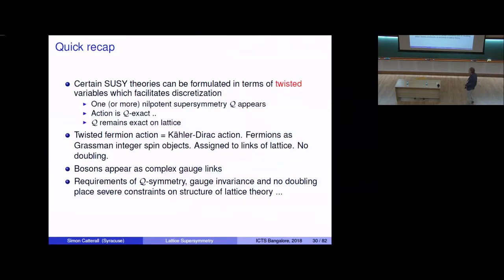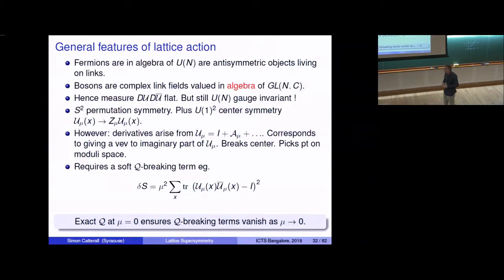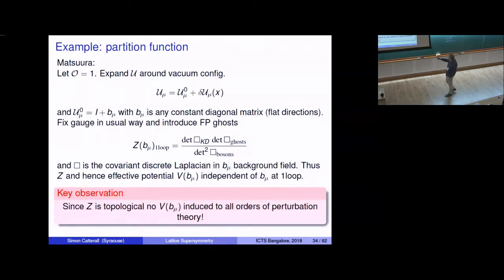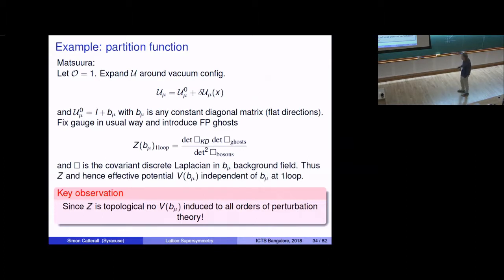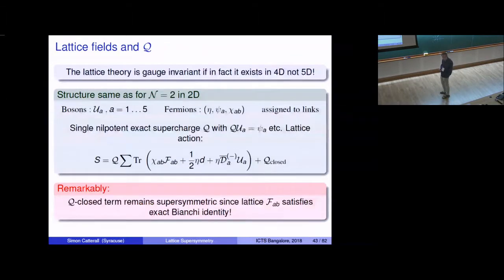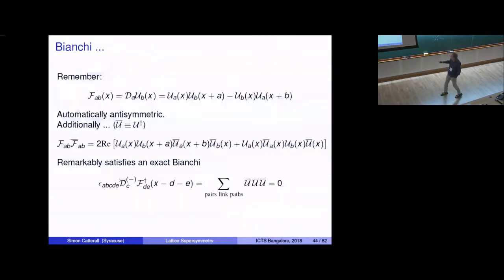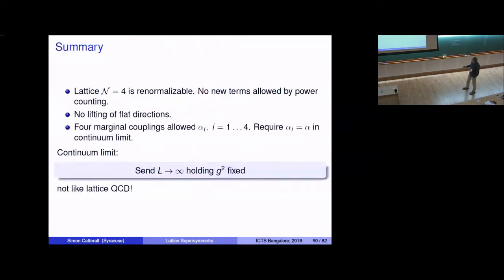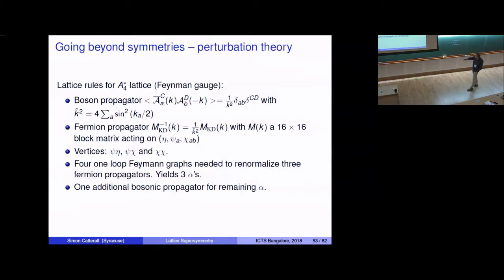Lattice Supersymmetry III by Simon Catterall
0:02:42 Lattice Kahler-Dirac = reduced staggered fermions
0:06:39 General features of lattice action Fermions are in algebra of U
0:11:03 Topological Observables
0:13:28 Example: partition function Matsuura: Let O = 1. Expand & around vacuum config.
0:16:10 Flat directions ...[B,,
0:21:40 Sign problem
0:23:21 Summary so far ..
0:24:32 Higher dimensions
0:26:42 N = 4 YM from twisted 5D theory
0:29:20 Twisted supersymmetry
0:30:21 Twisted 5D action
0:32:26 Proceeding naively ... Assume a 5D hypercubic lattice.
0:34:08 Lattice fields and
0:35:16 Bianchi ...
0:37:00 What is this 4D lattice ? ans: A; Need 's pa = 0.
0:41:06 More about the A; lattice Basis vectors
0:42:08 Lattice symmetry
0:44:06 Symmetries and Counterterms
0:46:41 Computation of effective potential
0:48:08 preserving real space RG (Giedt, SC)
0:50:01 Blocking Determining Match eg. (1.1) and (2,2) Wilson loops on fine and blocked lattices
0:50:54 Going beyond symmetries - perturbation theory
0:51:58 Example: chi-chi propagator
0:53:01 Why so simple
0:54:36 Additional twisted supersymmetries Construction preserves @ but breaks at O
0:55:52 On lattice
0:58:00 Pfaffian phase volume dependence
1:01:41 Why is sign problem so mild ..
1:04:06 Other problems for / = 4 - monopole instabilities
1:05:40 Supersymmetric lifting of the U(1) flat directions arxiv:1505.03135 Schaich, SC Better: modify e.o.
1:07:27 Public code for lattice N = 4 SYM
1:17:15 ography, OG. S-duality, and properties anomalous dims non BPS ops)